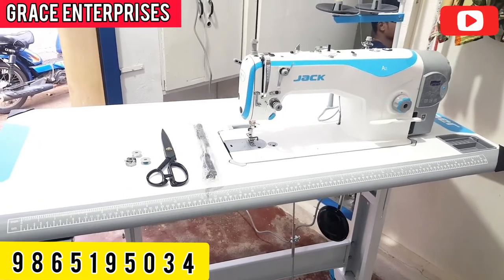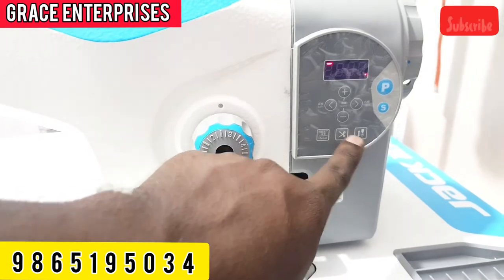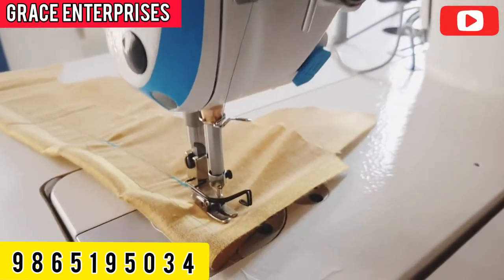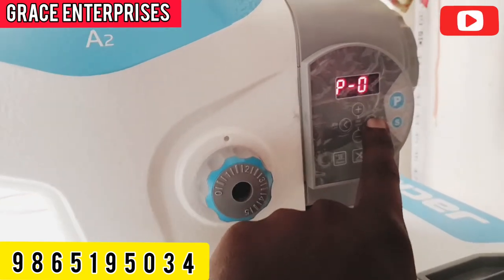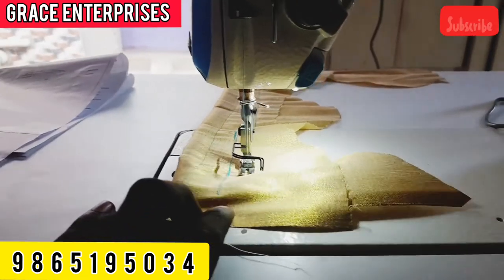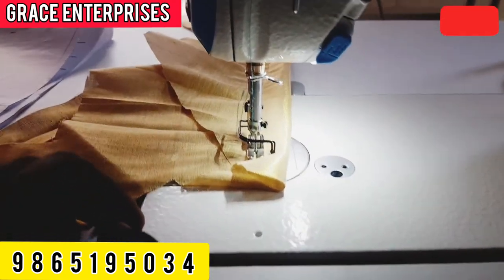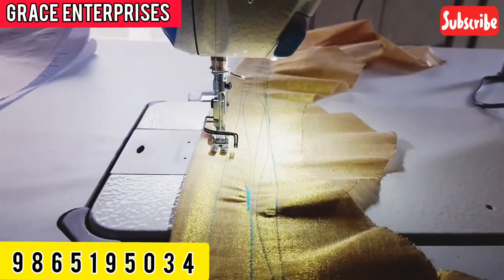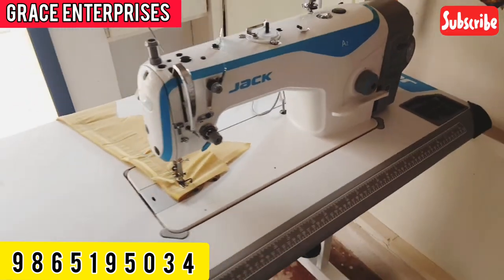JACK A2 INDUSTRIAL SINGLE NEEDLE SEWINGMACHINE|FULL DEMO|AUTO TRIMMER|தையல் மிஷின் கடை திருநெல்வேலி